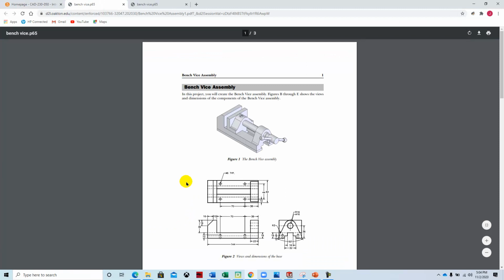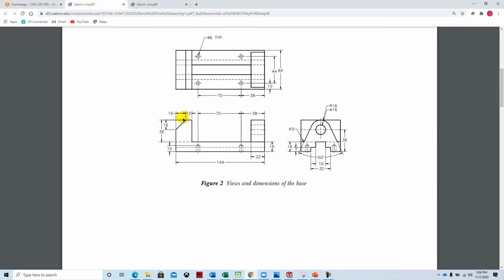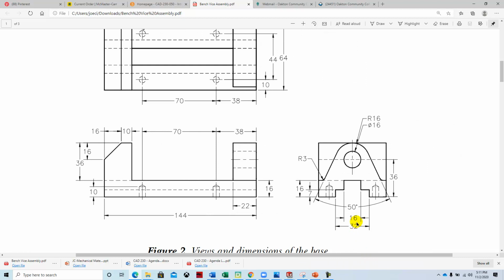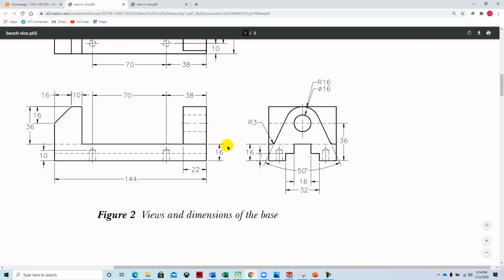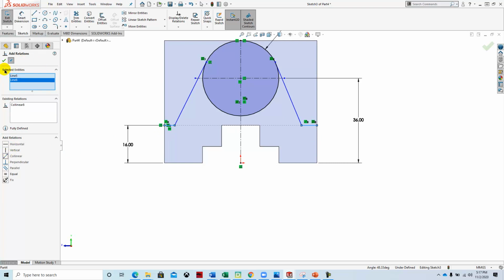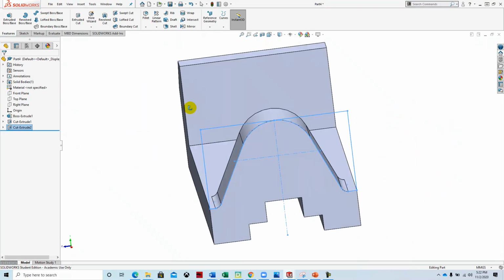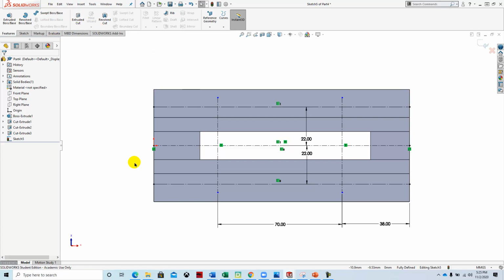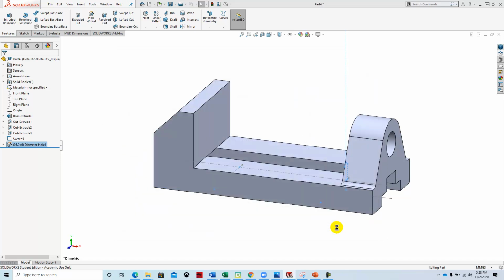Solidworks Bench Vice Base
How to model the base of the vice using solidworks